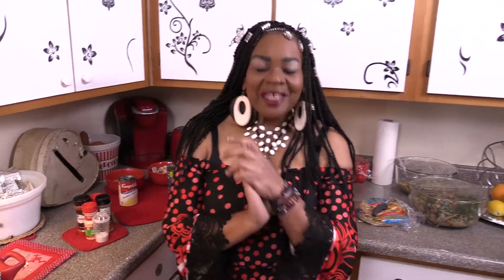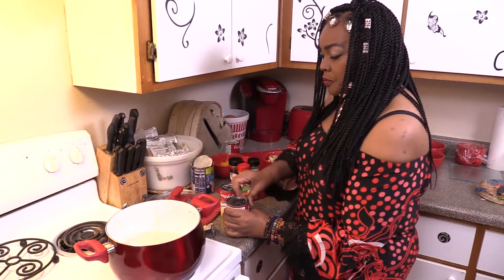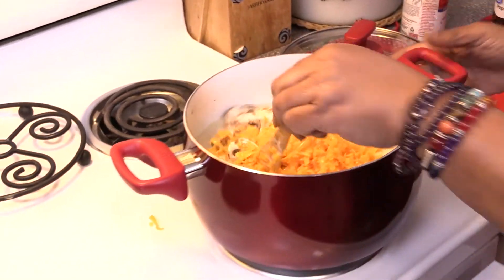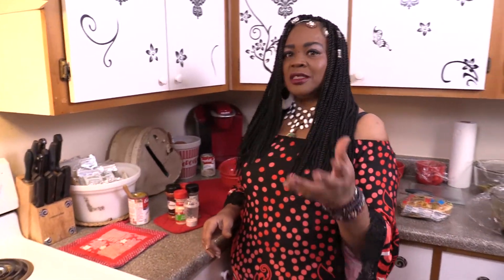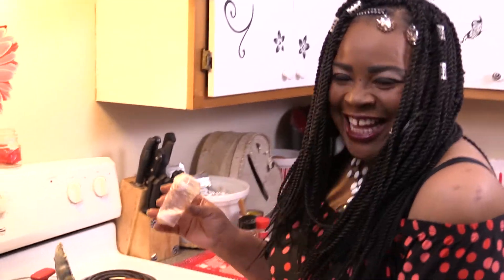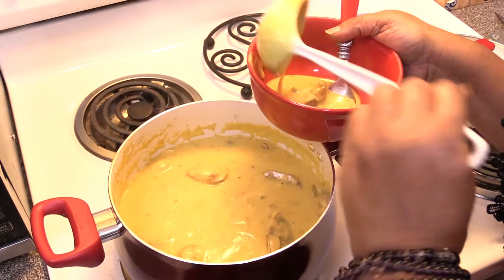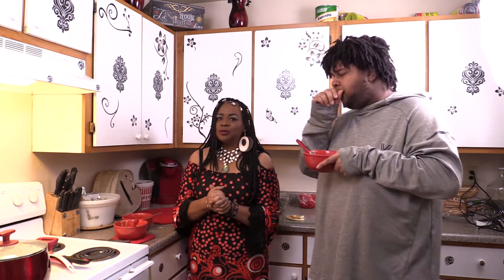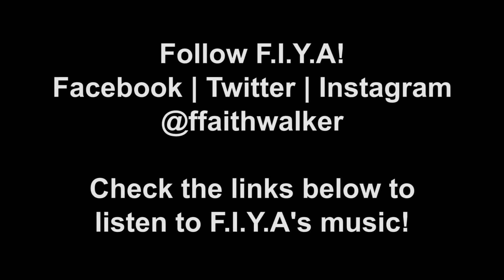Cookin Wit F.I.Y.A! (Ep 3. Mushroom Cheddar Soup)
Join us Saturdays @4:00 pm as I create & share created dishes.
No!! I am not a chef` lol however, I love creating & working with what I got!!
Some will be healthy...some will be...well...let's just say GOOD! LOL
Wait! On second thought we'll let the judge: YaBoyJDub make that decision, lol